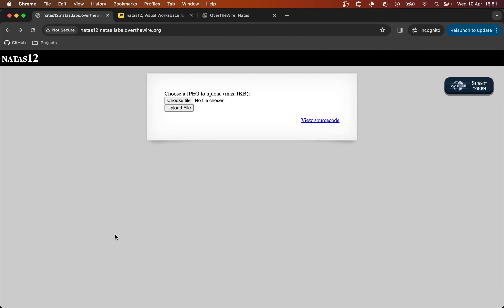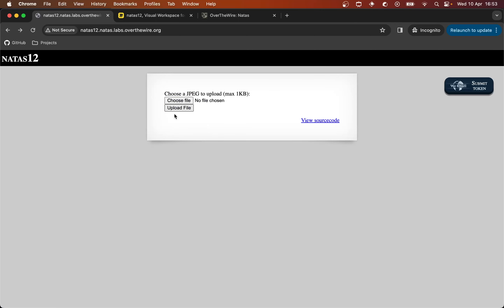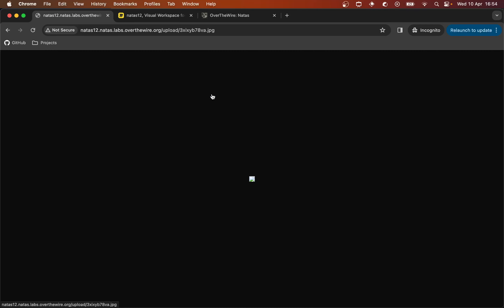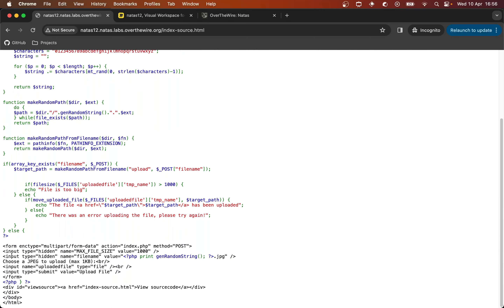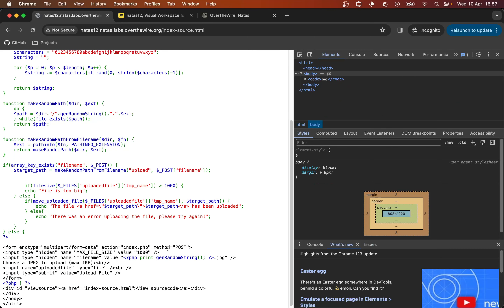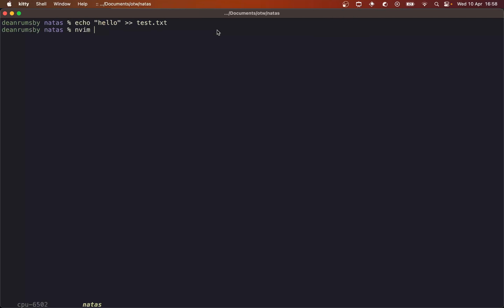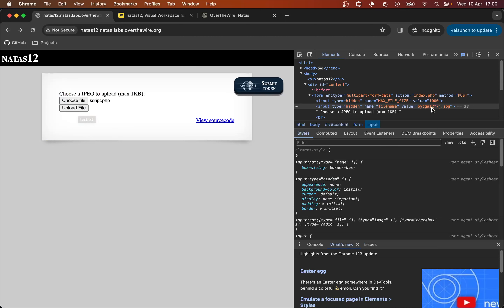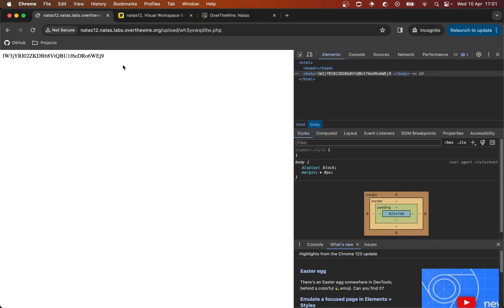OverTheWire Natas Level 11 - Level 12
My walkthrough for OverTheWire's Natas Level 11 - Level 12